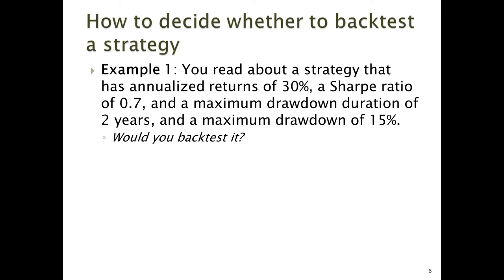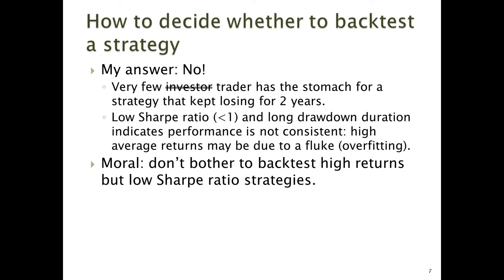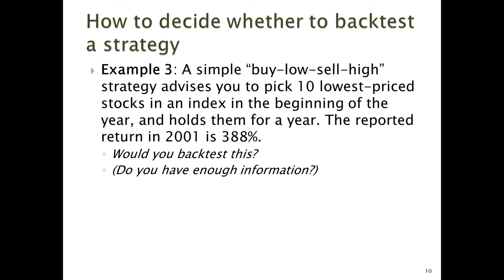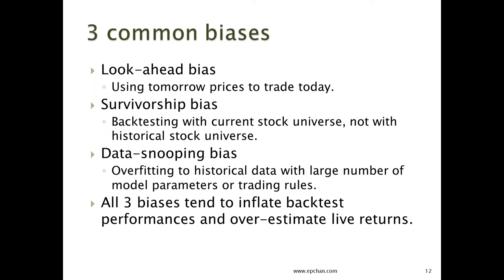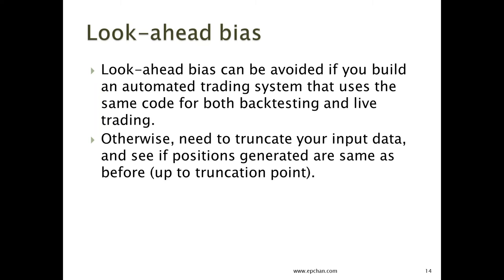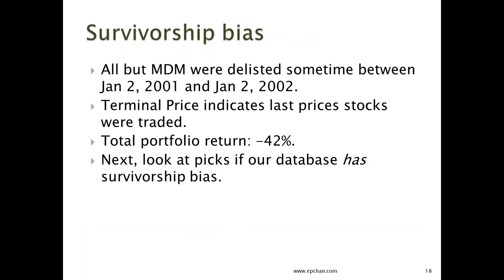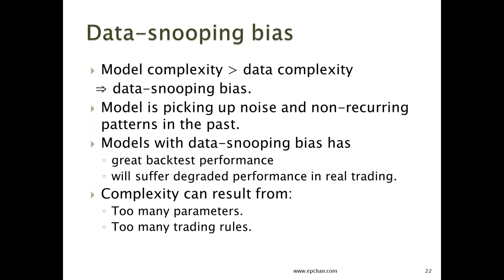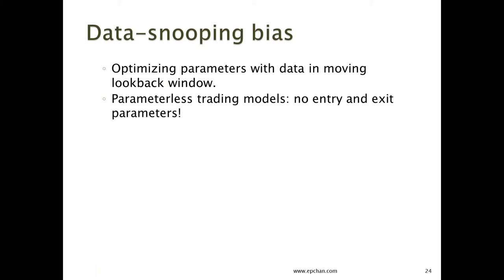Backtesting Algorithmic Trading Strategies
In this webinar Ernie Chan talks about the main difference between algorithmic and discretionary trading - the possibility of backtesting a strategy. However, a poorly conducted backtest will give rise to false positives. Ernie discusses typical pitfalls and the many ways in which false positives can be avoided.
Ernie Chan has worked for various investment banks (Morgan Stanley, Credit Suisse, Maple) and hedge funds (Mapleridge, Millennium Partners, MANE) since 1997. He received his Ph.D. in physics from Cornell University and was a member of IBM's Human Language Technologies group before joining the financial industry. Ernie is Managing Member of QTS Capital Management, LLC., a commodity pool operator and trading advisor.